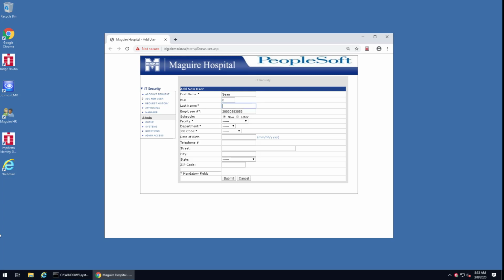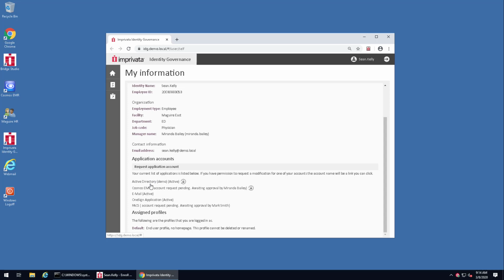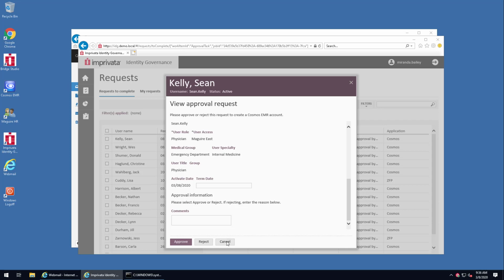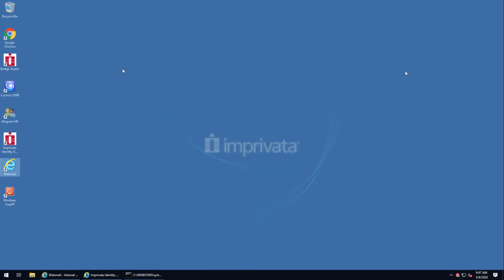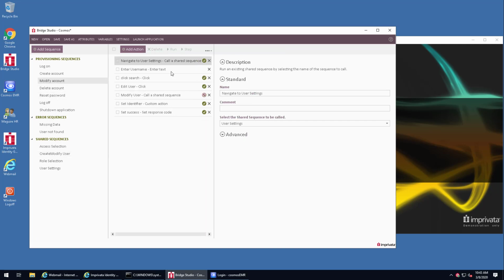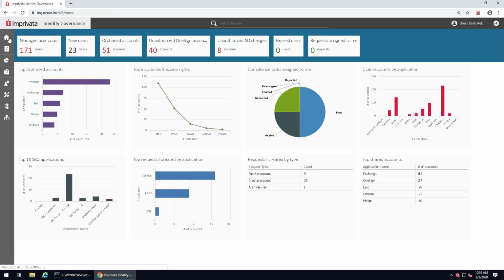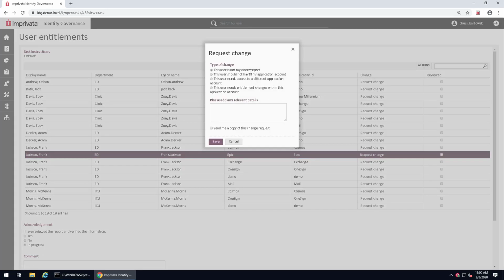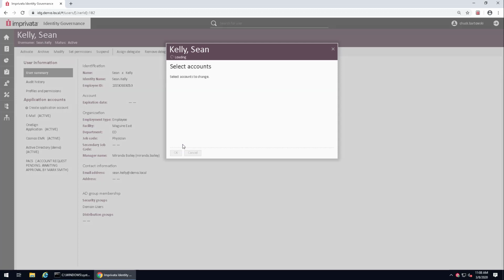imprivata OneSign IAM IDG HIMSS 2020 Demo english, live Demo auch in Deutsch verfügbar.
Für IDG IAM imprivata OneSign Deutsch live Demo, bitte anfragen.